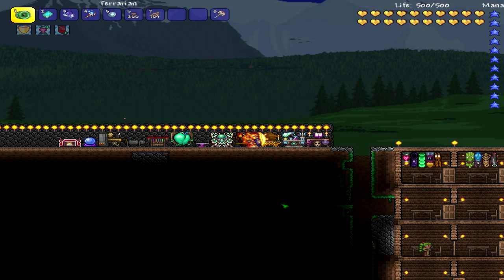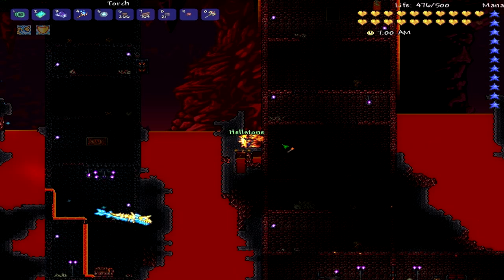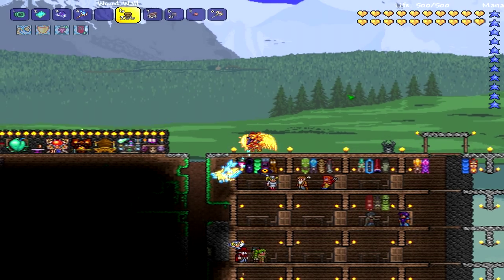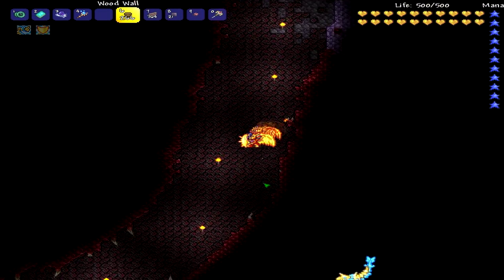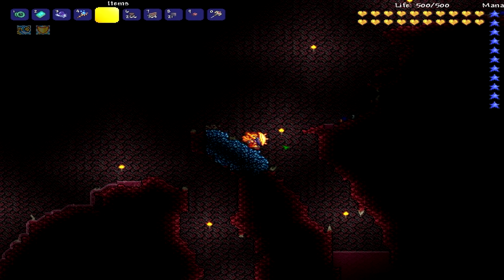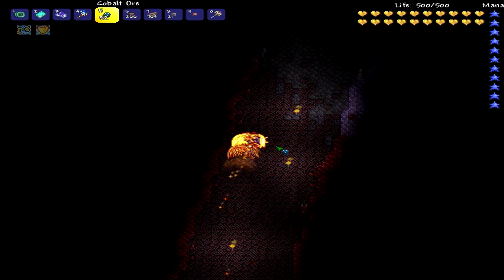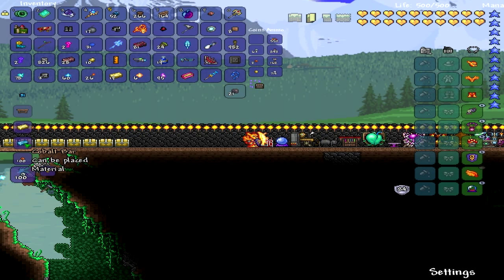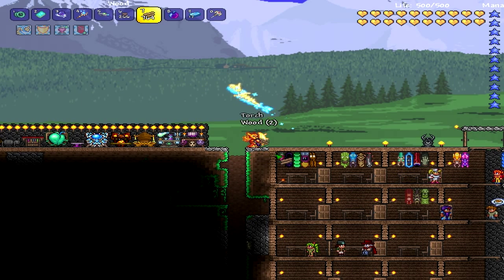Terraria How to: Get a drill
My First Channel
Click on that like button Thanks. Here is my new twitter name JGamesTV